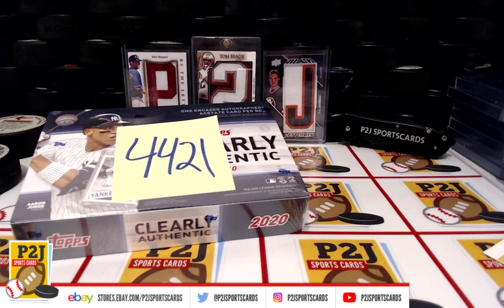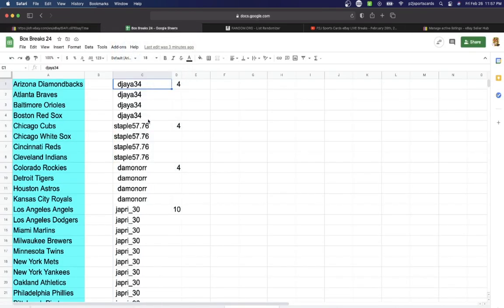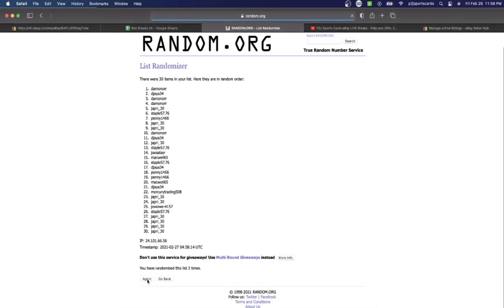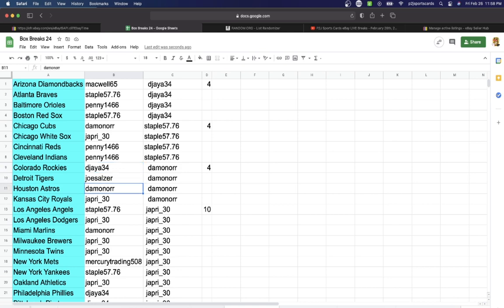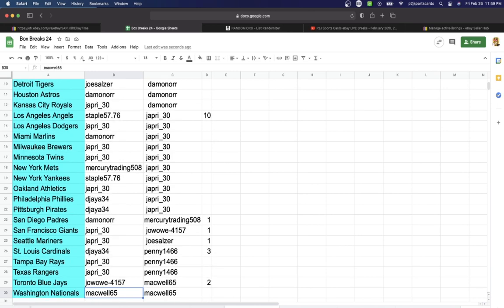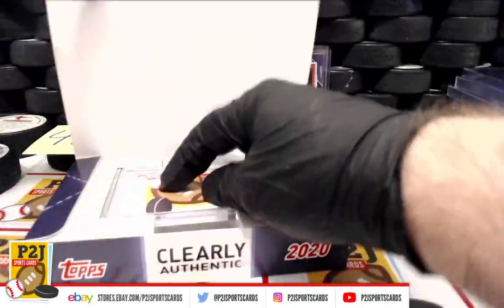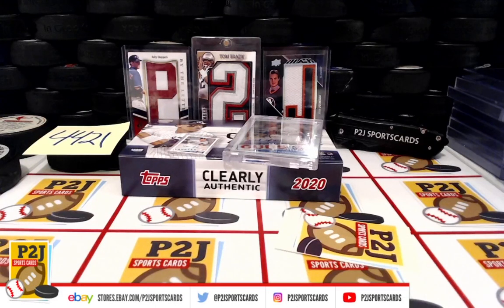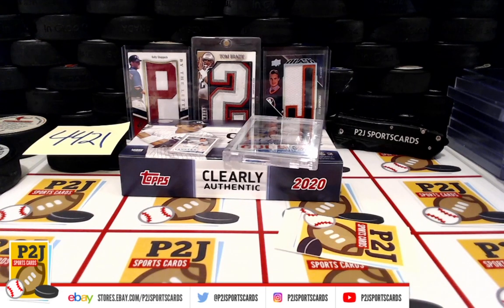Break #4421 2020 Topps Clearly Authentic Baseball Card Box Break mlb P2J Sports Cards